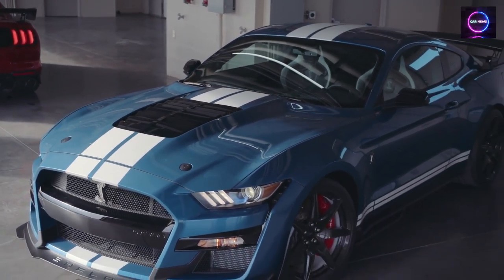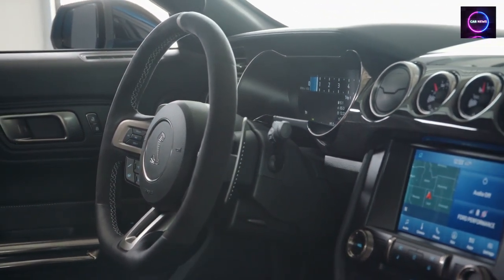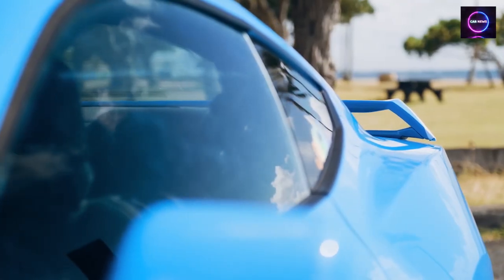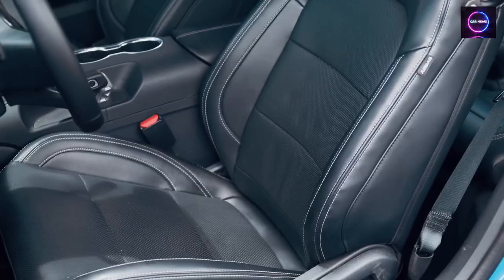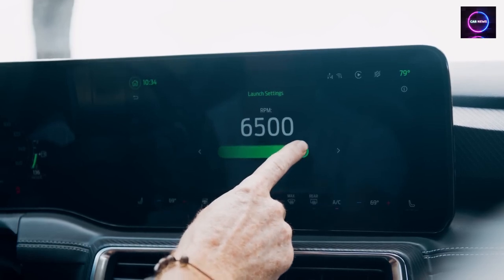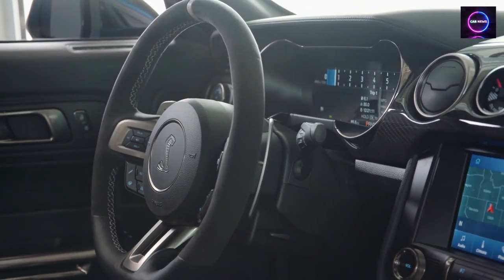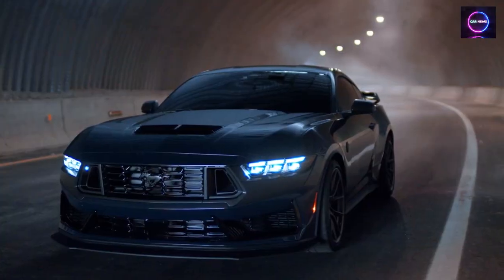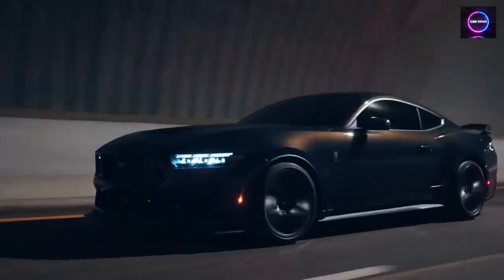2024 Ford Mustang Dark Horse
We've previously determined the 2024 Portage Colt EcoBoost with its turbocharged four-chamber and the 2024 Bronco GT with its 480-pull V-8, yet we as of late got to drive the vehicle you see here: the 500-hp 2024 Passage Horse Surprisingly strong contender. It's the new top-execution trim level of the Colt, and it offers a more limit, track-zeroed in take on the Horse GT. While the Surprisingly strong contender's capacity is noteworthy, what was more amazing is the way reasonable this sports vehicle is in ordinary driving, a couple of compromises to the side.